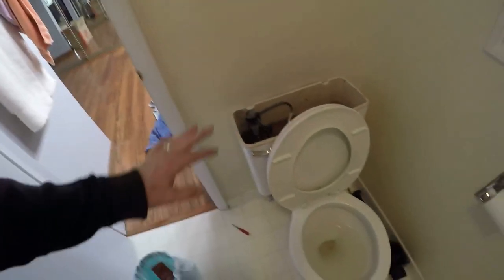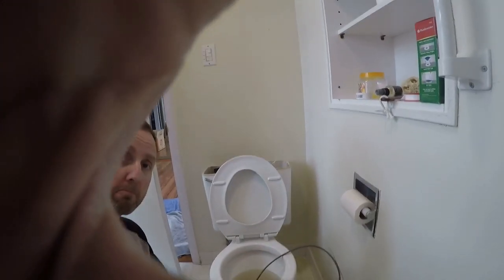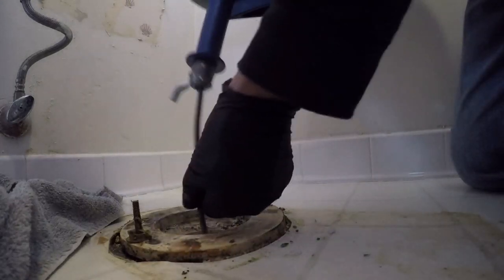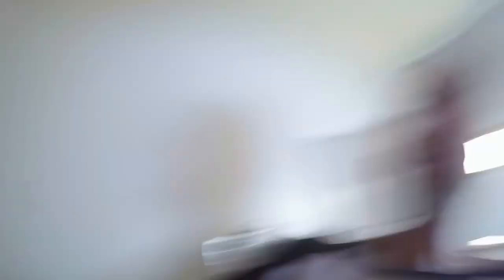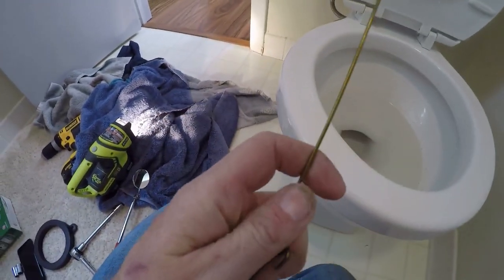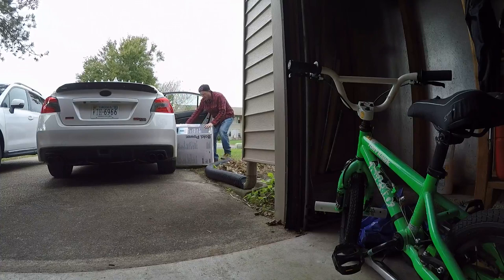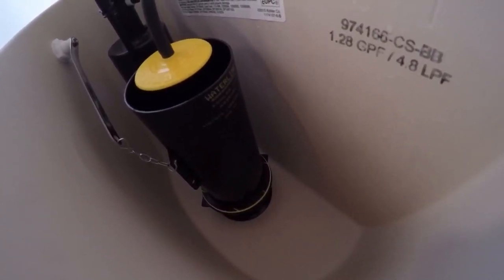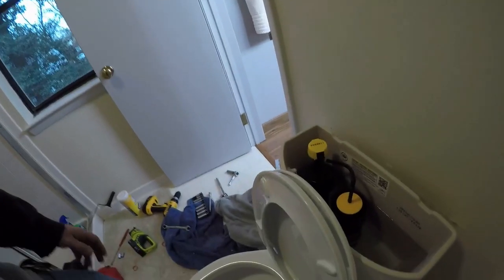LastHumansHomeLife: The Great Toilet Caper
My Toilet

My Favorite Powertrain Products:
10 Pack Breeze Liner Clamps (Size 20)
10 Pack Breeze Liner Clamps (Size 44)

My Favorite Exterior Products:
3M Gloss Black Vinyl 1080 Series 5’ x 1’
3M Scotchprint Matte Black Vinyl 1080 Series
3M Scotchgard Clear Vinyl 12” x 60”
3M Scotch-Mount ½” x 15’ Molding Tape